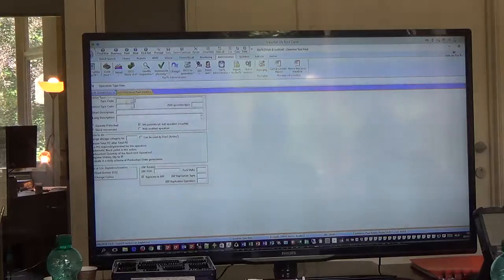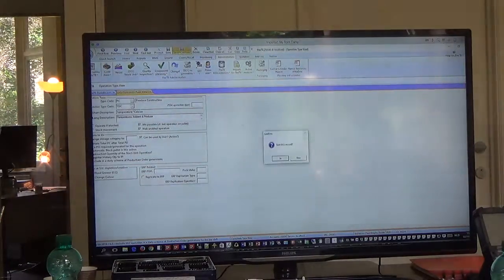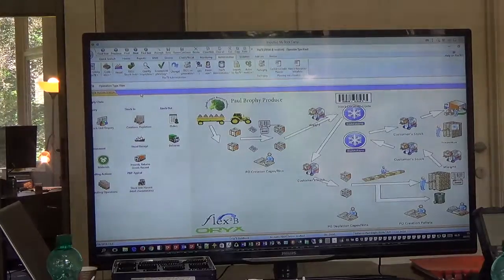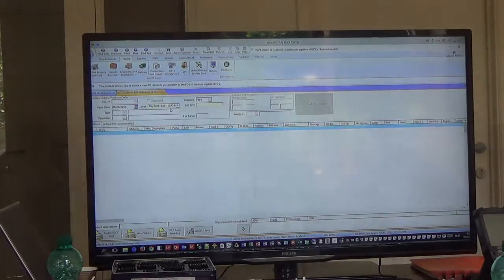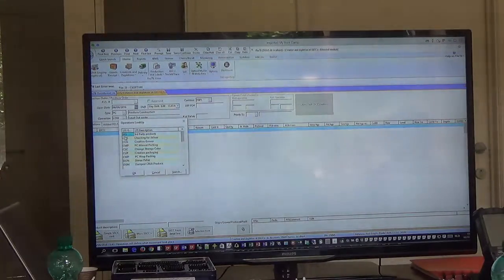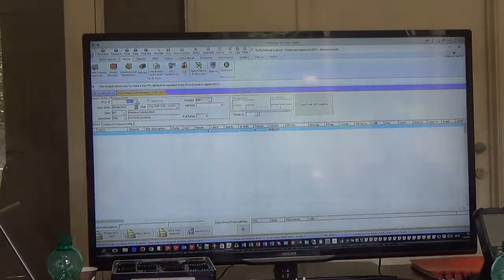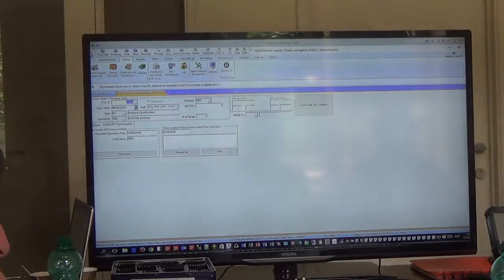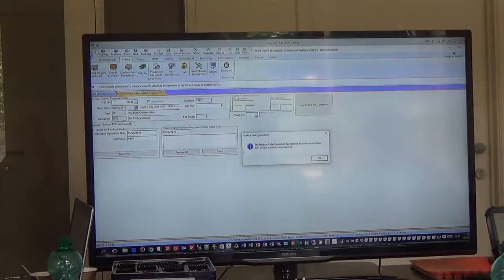20160608 Training session on Produce Orders in Flex2B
Used the windows component as a tool to explain on Produce Orders.
Case: PBP Ireland